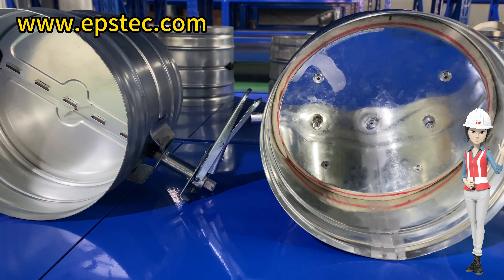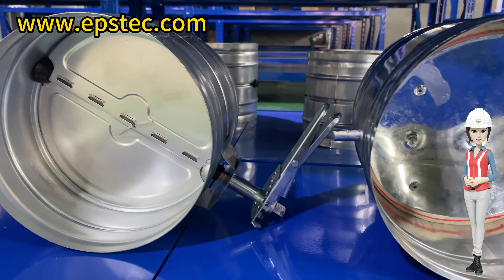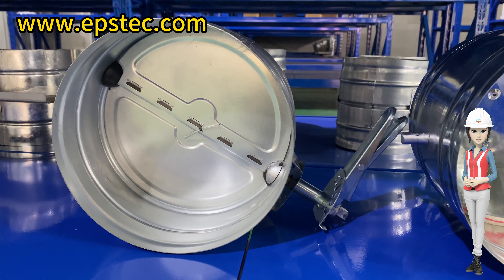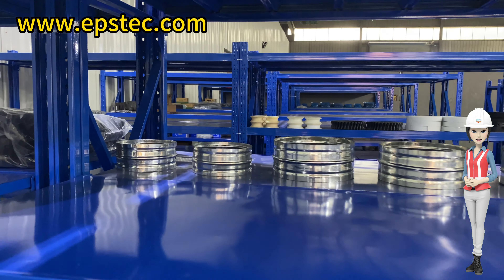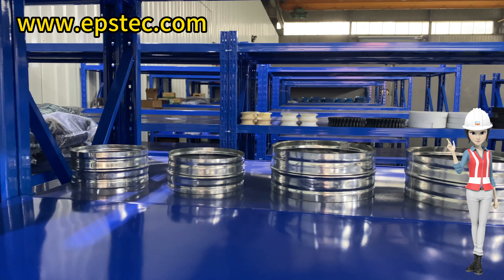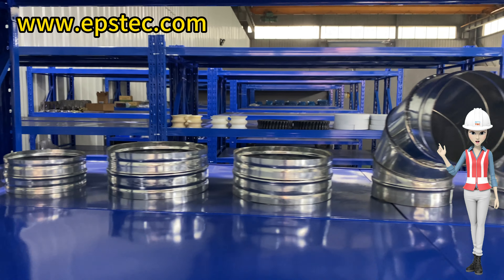Spare parts for EPS Silo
In this video, I will show you the Spare parts for EPS Silo.

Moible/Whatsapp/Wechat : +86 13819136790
Skype:fionaying